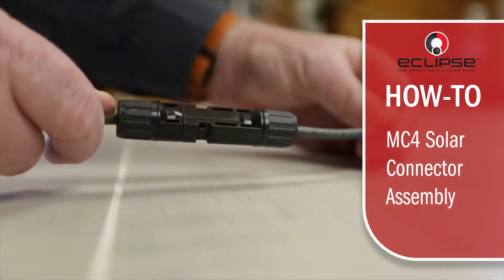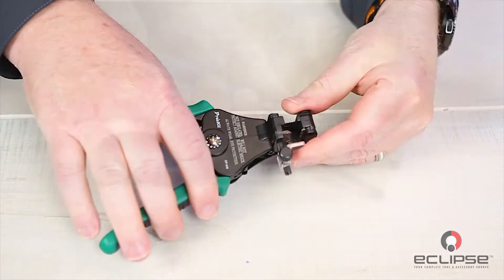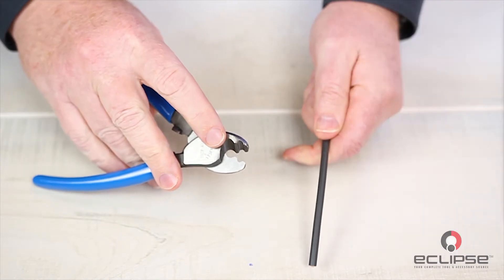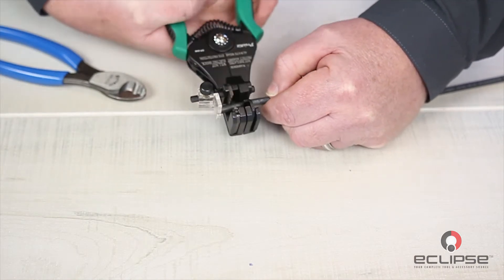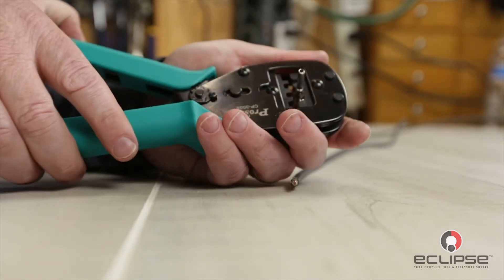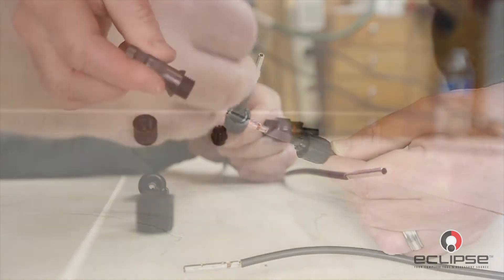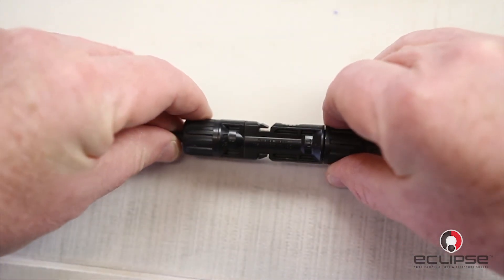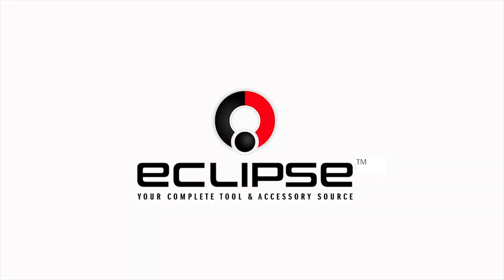How to crimp and assemble a MC4 solar connector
This video goes over how to crimp and assemble a MC4 Solar Connector using the Eclipse Tools MC3 & MC4 Solar Crimp Kit.

Solar MC3 & MC4 Crimping Tool Kit – PK-2061